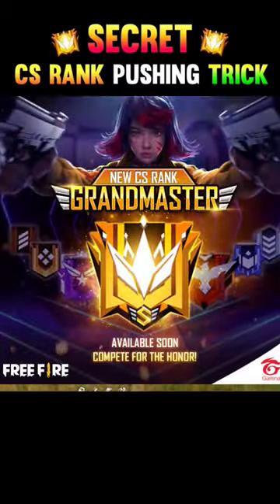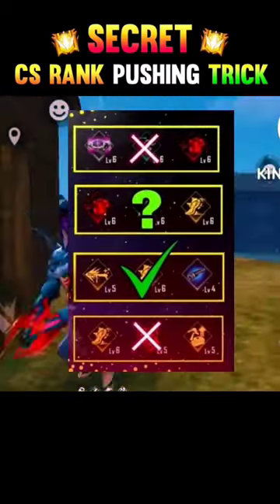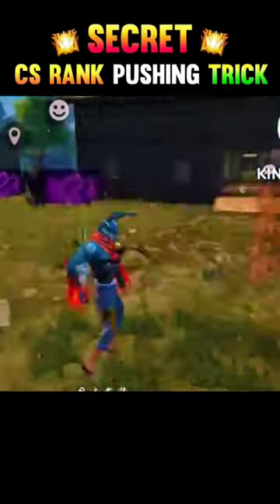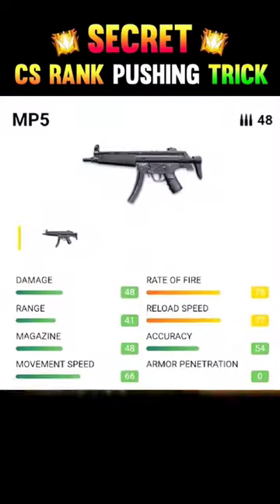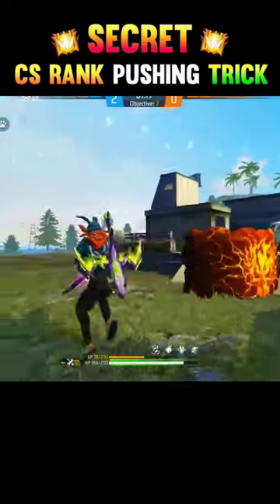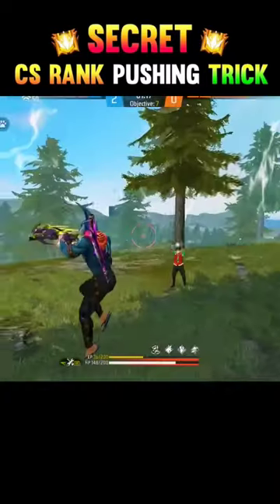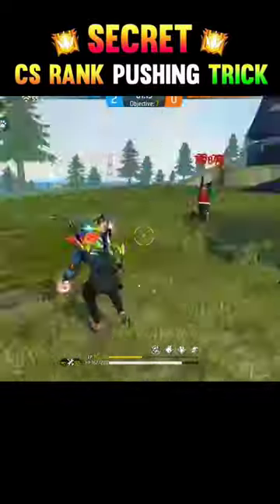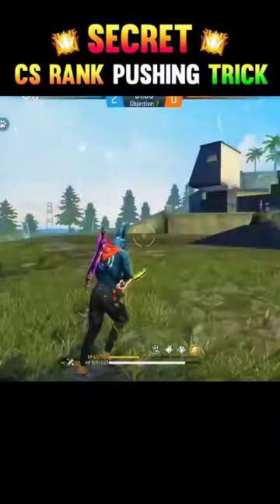TOP YOUTUBER SECRET CLASH SQUAD HACK🤬||WIN EVERY MATCH?||PYROWARRIOR GAMING#tamil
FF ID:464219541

FreeFire Short Video
FreeFire Whatsapp Status
FreeFire Short Video Stautus
FreeFire Best Experiment Short video
FreeFire Best Healing Challenges Video
FreeFire Funny Short Video
FreeFire Animation Video
FreeFire Animation Video Status
FreeFire Animation Video Shorts
FreeFire Animation Video Tamil
FreeFire Animation Video Tamil Shorts
FreeFire Corona Attrocities
FreeFire Lockdown Sodhanaigal
FreeFire Corona Sodhanaigal
FreeFirE Corona Animated Video
FreeFire Lockdown Animated shorts VideO
FreeFire Last Zone Fight
FreeFire Last Zone Booyah Trick
FreeFire New Tips and Tricks
FreeFire New updates
FreeFire Secret Settings
FreeFire New Settings
FreeFire  Unknown Tricks
FreeFire Best Tips and Tricks

THANK YOU FOR THE SUPPORT FRIENDS💖

for fun and entertainment only.

♦️Credits to garena freefire🙏
♦️Thanks to the music owner used in this video♥️

⏩TOP FREEFIRE COUNTRIES

          ⏩FREEFIRE INDONESIA
          ⏩FREEFIRE BRAZIL
          ⏩FREEFIRE SINGAPORE
          ⏩FREEFIRE VIETNAM
          ⏩FREEFIRE MEXICO
          ⏩FREEFIRE ARABIA
          ⏩FREEFIRE SRILANKA
          ⏩FREEFIRE AMERICA

I Need New Haters😈
Becoz.
Old Ones Became My Fans💖